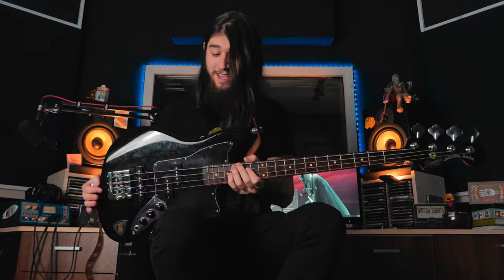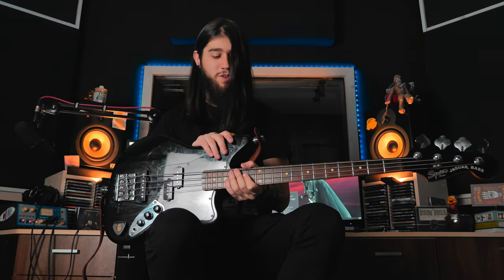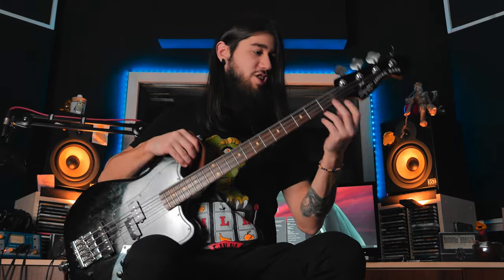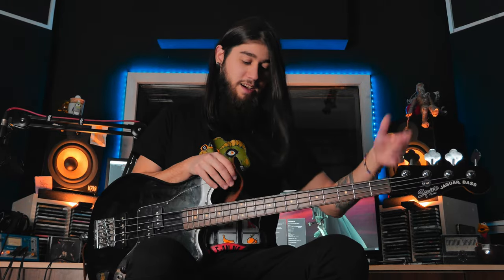Squier Jaguar Short Scale Bass (Disgusting Sludge Djent Demo)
Today we check out this cute Squier Short Scale Jaguar Bass and see if it does the djent thing. This this thing seems good enough for twenty one pilots, reckon it would work for us too?

Gear used:
Squier Vintage Modified Jaguar Bass Special SS
-discontinued-
Focusrite ISA One